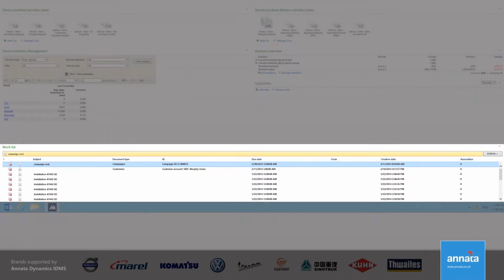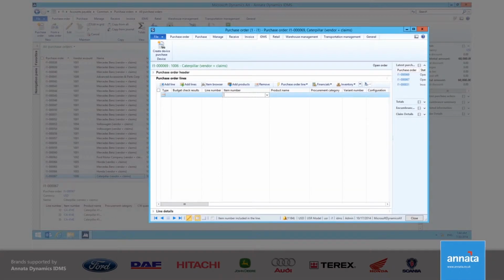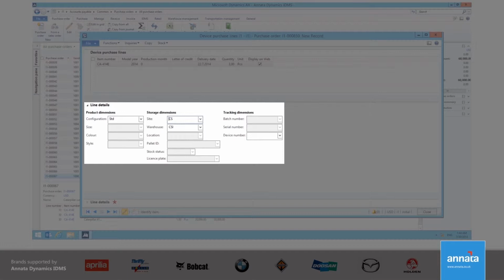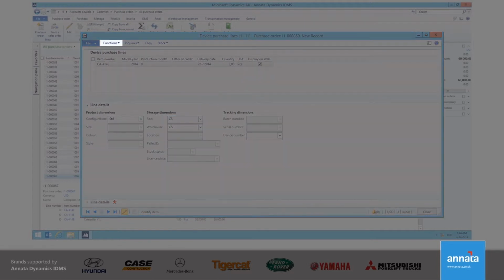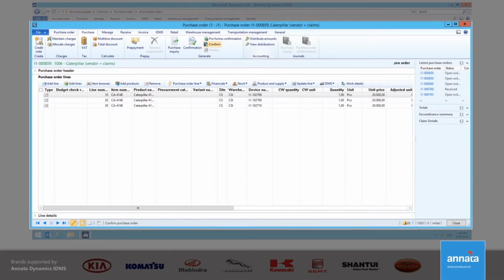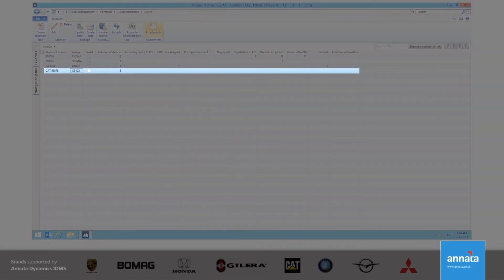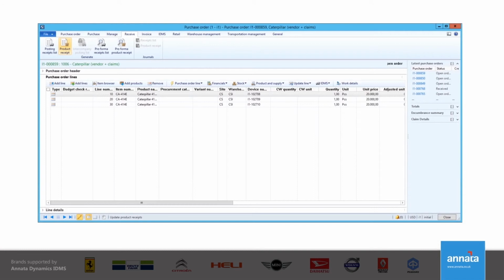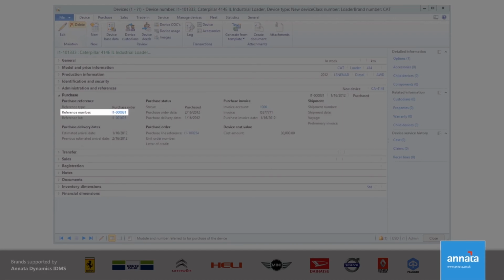Annata Dynamics IMS Demo: Purchase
Watch this Demo for Equipment+ which is built upon Microsoft Dynamics AX and Annata Dynamics.

Annata Dynamics Import Management Solution (IMS) is a modern, fully integrated solution for automotive and equipment importers.  It offers a broad range of features that support major processes within importers for vehicles and equipment for construction, agriculture and forestry.